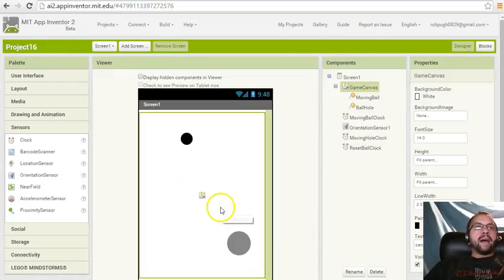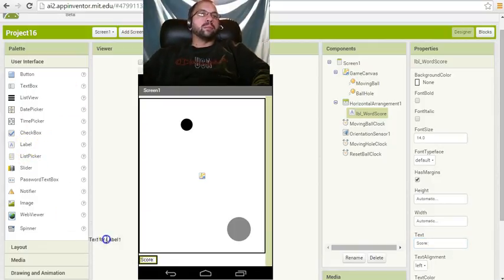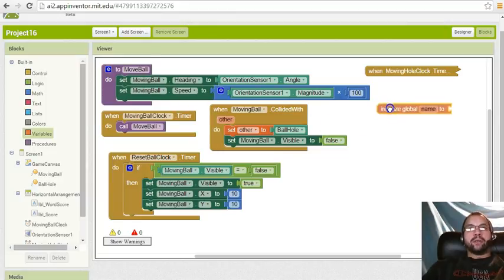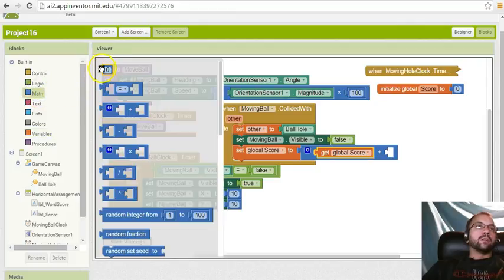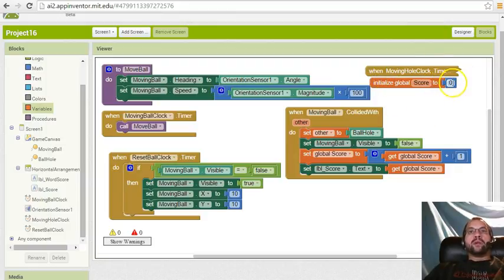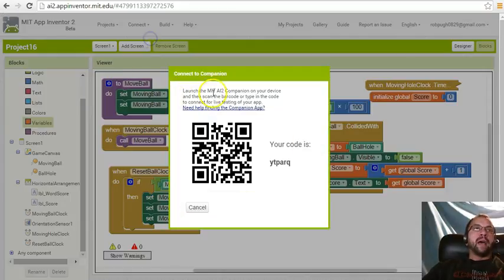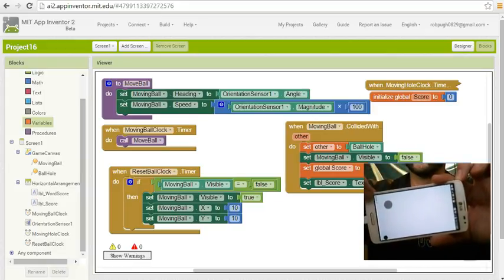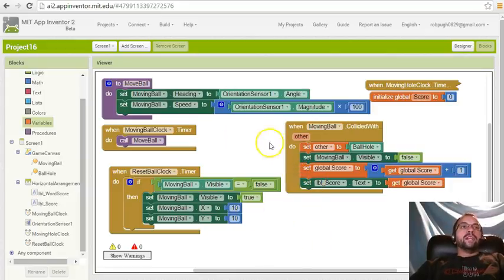Making a Roller Ball Game in App Inventor 2 Part 4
In this video we continue working on the roller ball game in App Inventor 2. If you haven't watched videos 1, 2, and 3, I suggest you do that first. In this video, we look at how to add a score to the game.